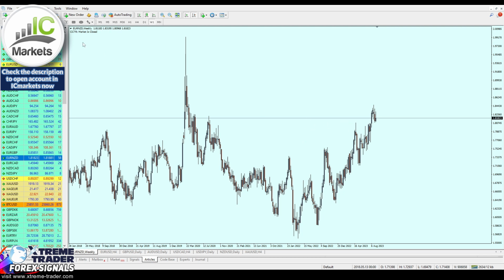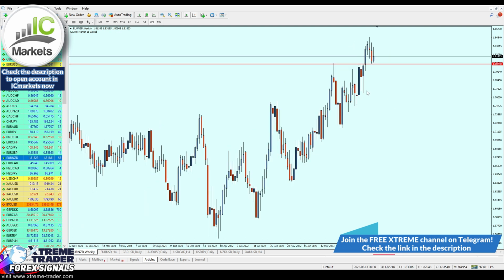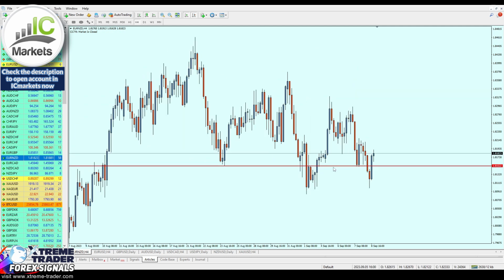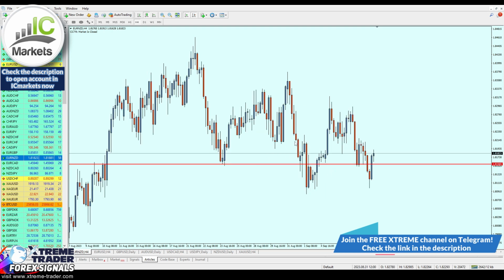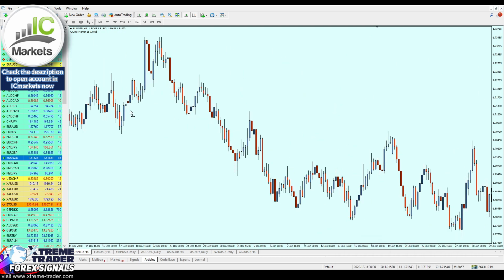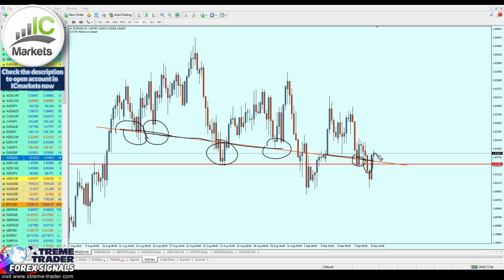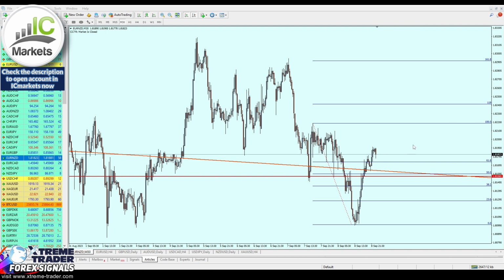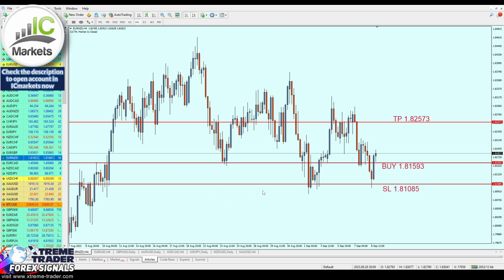🟩⭐Forex Deal of the Day: Let's hope for a good start with EURNZD!